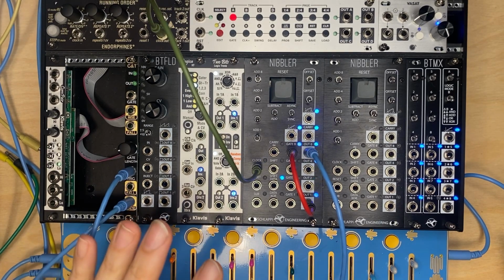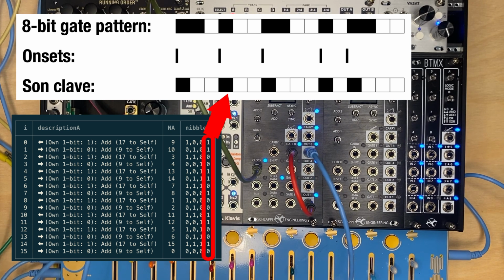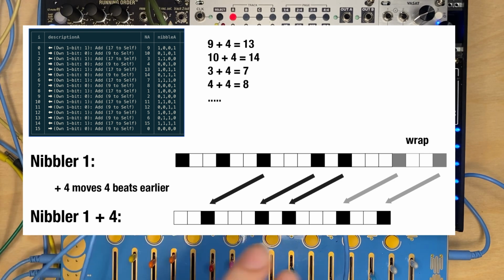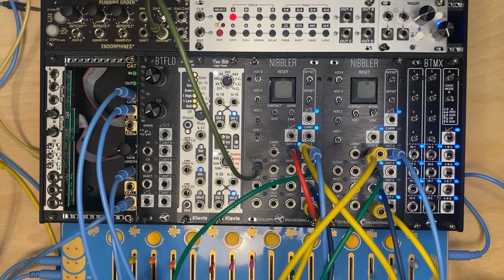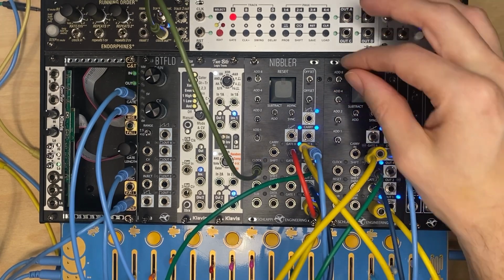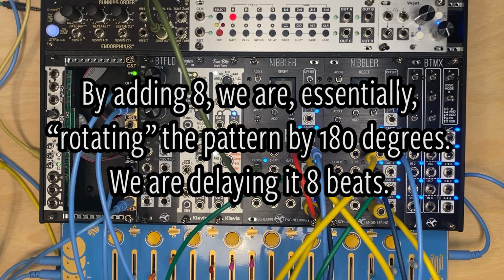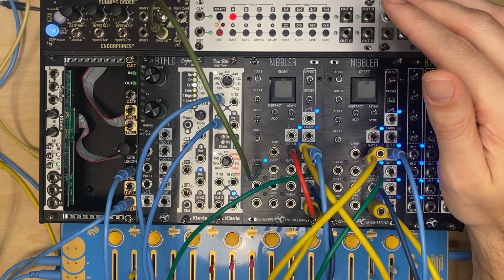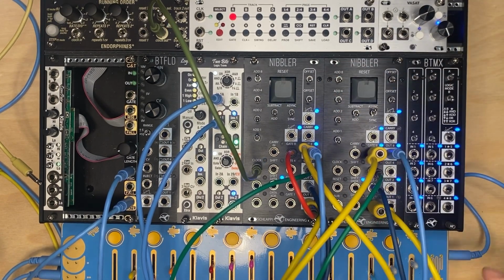Schlappi Logic Cookbook Part 2: Shadow Rhythms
We demonstrate how two Nibblers can be used to create shadow rhythms and counter-claves in a follow up